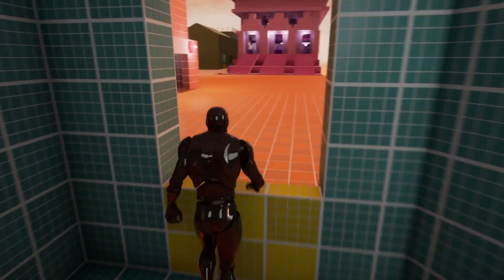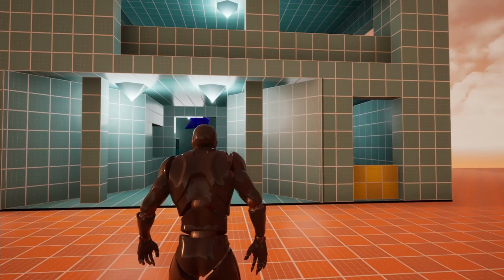HITMAN Jothamesburg Development: Week 3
In this vlog, I demonstrate the progress that I have made in the first week of development for my Honours Project; designing a playable and in-depth Hitman Level. I made a slight change to the way Agent 47 can vault over small objects, but most of the innovation has been the level design of the buildings in Jothamesburg University.